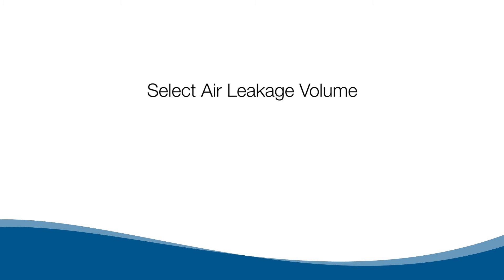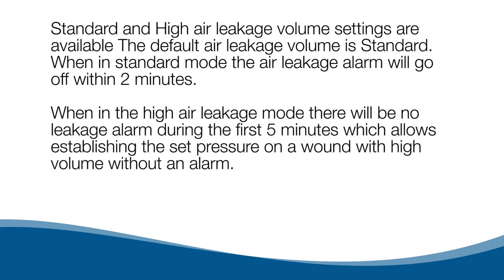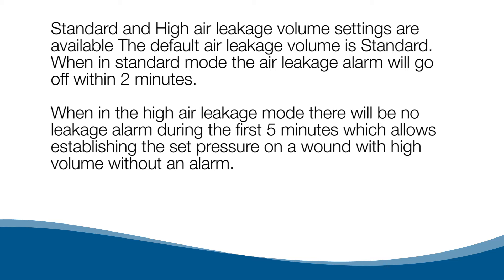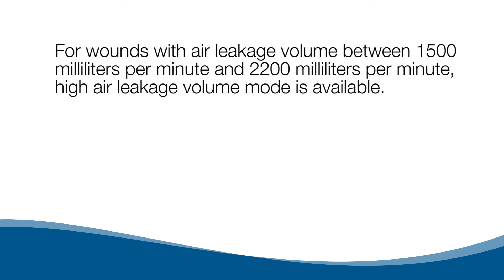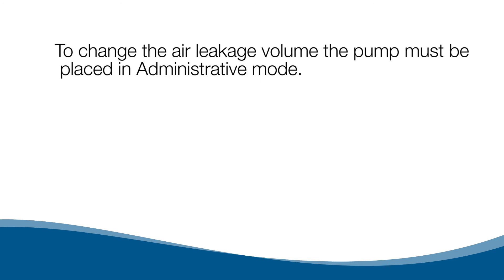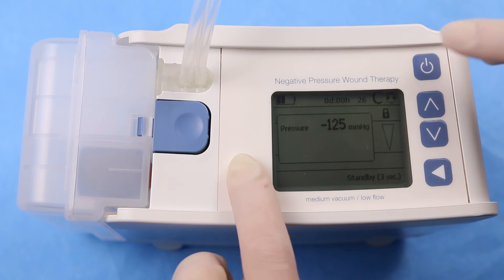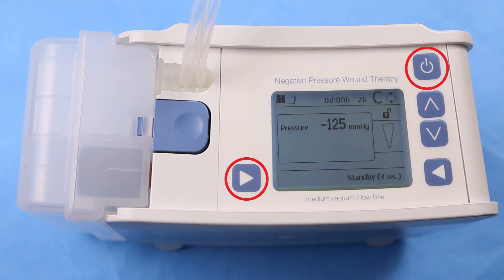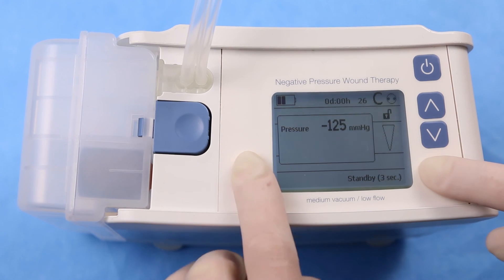Select Air Leakage Volume